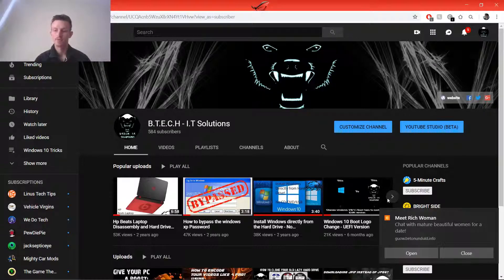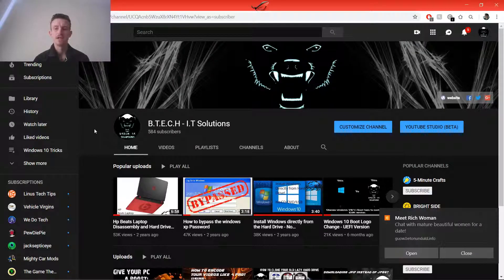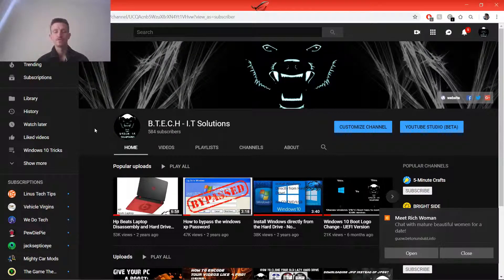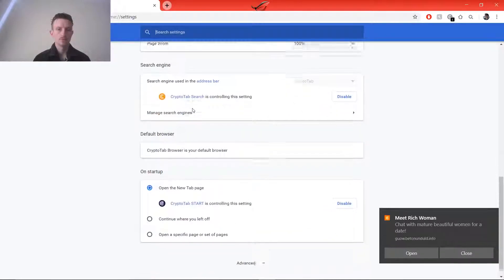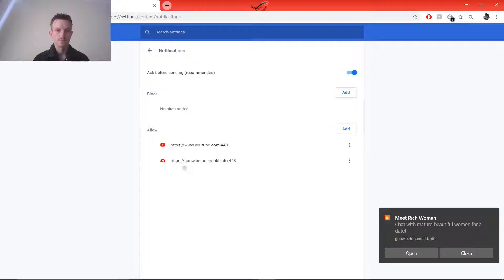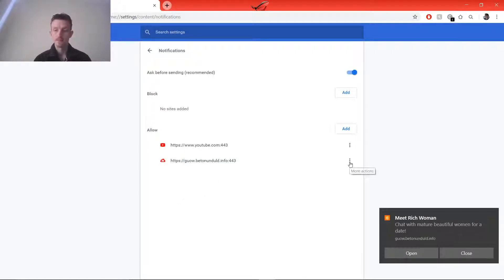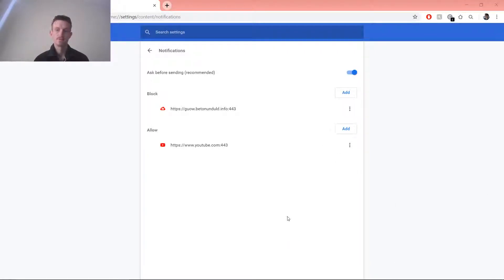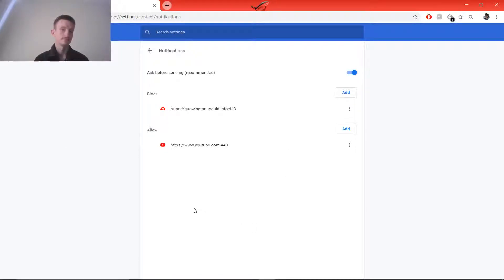How to remove those annoying Chrome pop up ads.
1. Do Not click allow show notification and then you don't need this video.
But if you did, just follow the instructions on how to remove those bloody annoying chrome pop up ads.